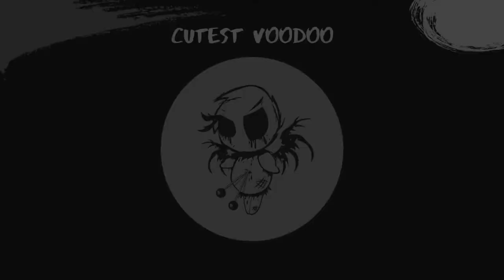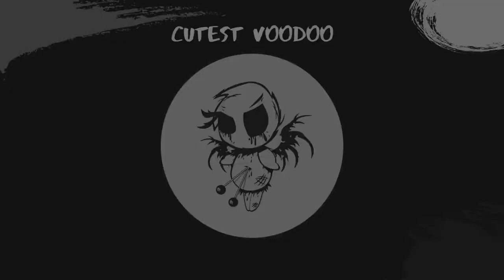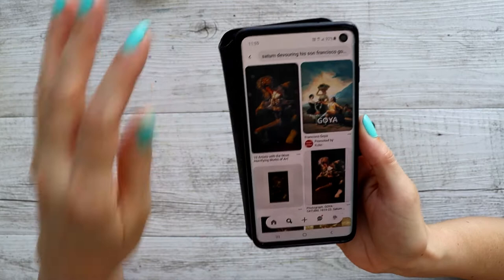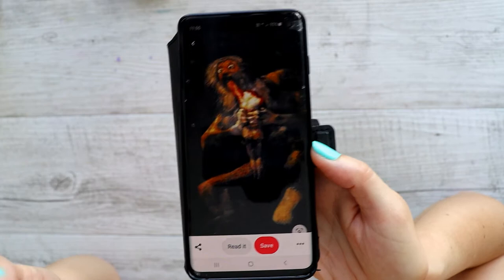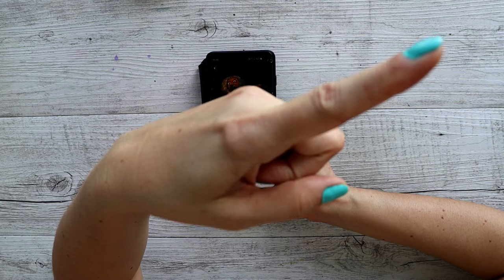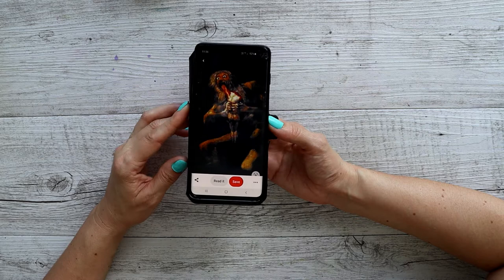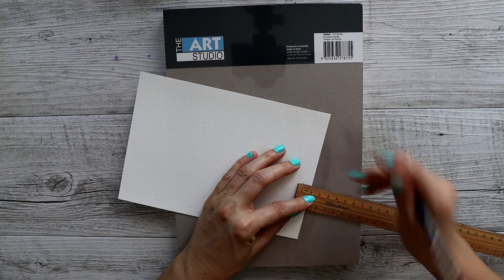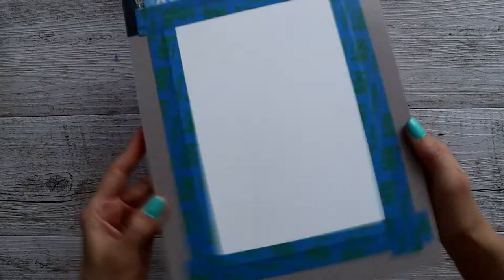Turning Francisco Goyas 'SATURN DEVOURING HIS SON' into a WATERCOLOUR ILLUSTRATION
Episode 290 - I turned one of histories most frightening paintings, Saturn Devouring his son into my version of it in watercolour. The image is disturbing. Francisco Goya had some dark end days...

MAIN EQUIPMENT AND SUPPLIES USED IN THIS VIDEO:
* Dainayw 48 Colour Watercolour Set with 2 watercolour brushes included
* Aquarelle 300GSM Watercolour Paper
* The Art Studio Fine Liners
* Pigma Micron Fine Liner
* Faber castell PITT Artist Pen Liners
* Uniball Signo Angelic White Gel Pen

* Canon EOS 200D II DSLR Camera (Main Camera)
• Samsung Galaxy S10 Mobile Phone (Side Shots)
* K&F Concept Multi-Angle Tripod

- Free patterns, blogs, products to get started and promotions. - this is where I sell my toy patterns (this can be accessed from my website above as well).
(yeh, live here too) (live the most these days) (I don't use this)